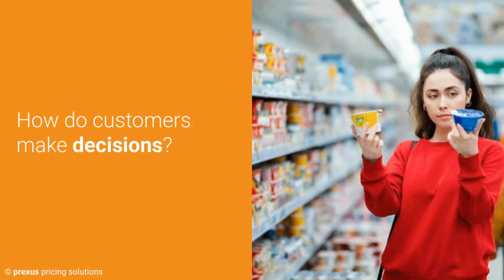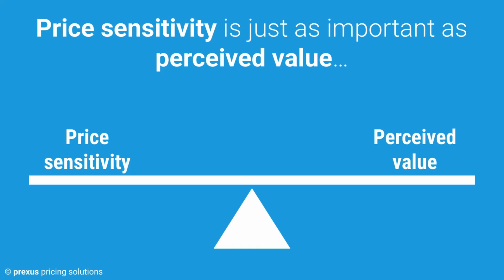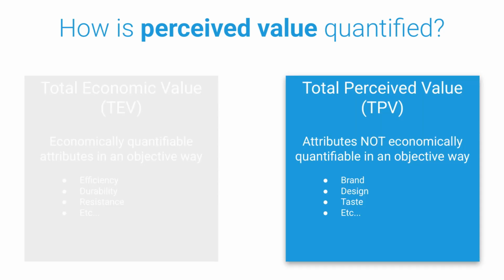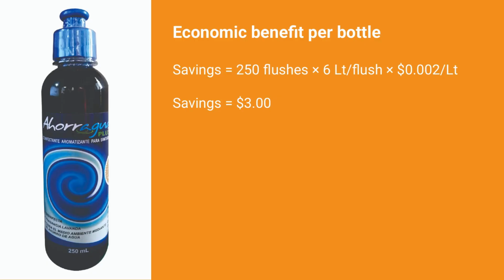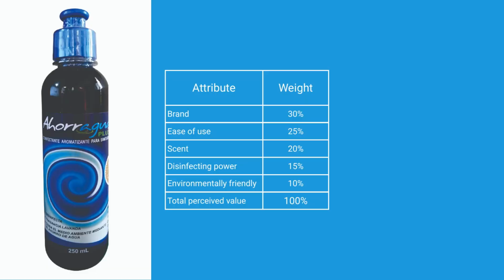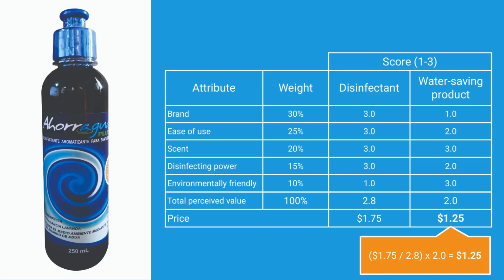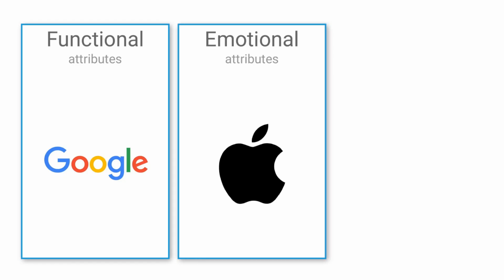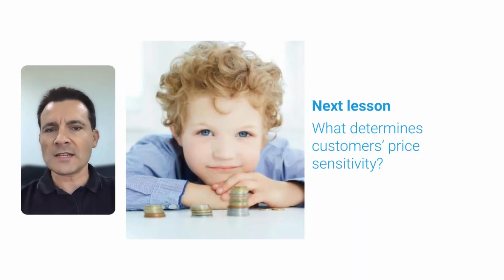Lesson 3: How to quantify the value customers perceive?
This is the third of the 34 lessons from our complete course on Pricing and Revenue Growth Management, available on Udemy.